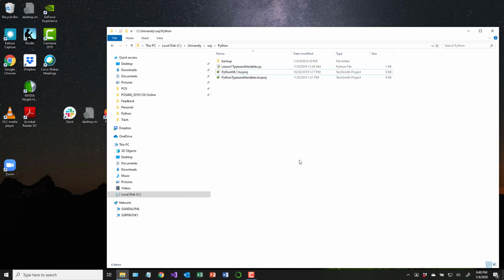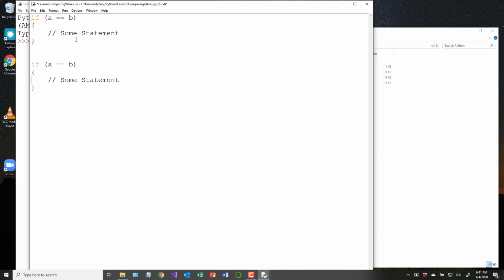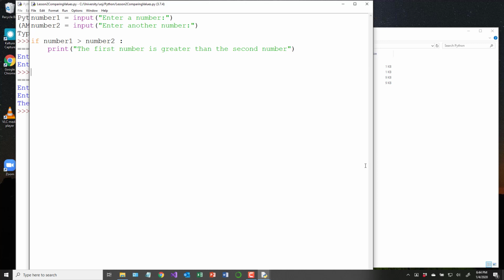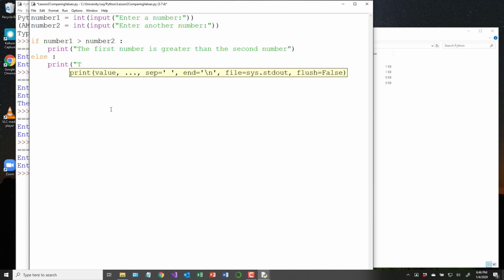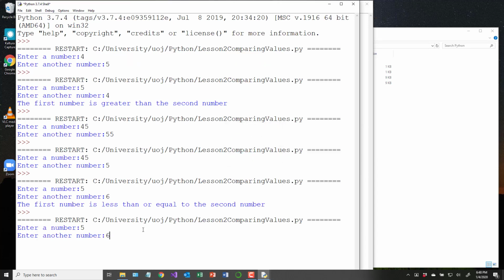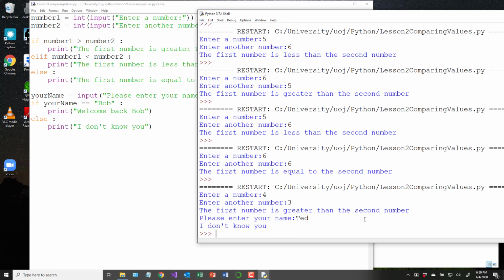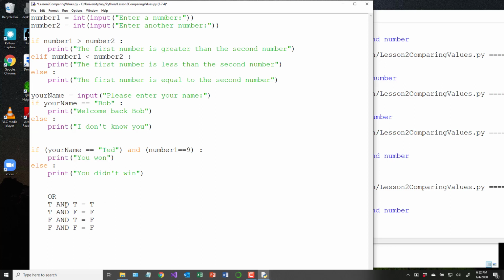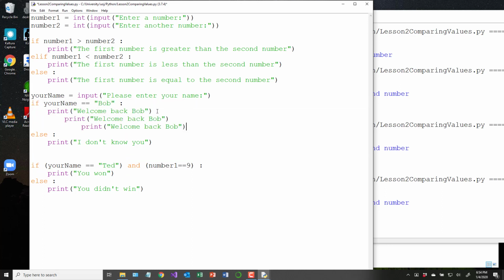Python Compare Values - if statement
A simple explanation of if, elif and else statements in Python